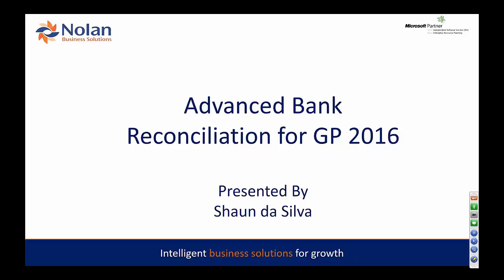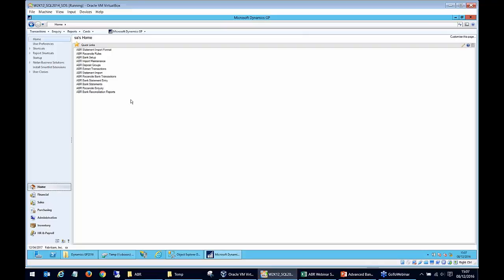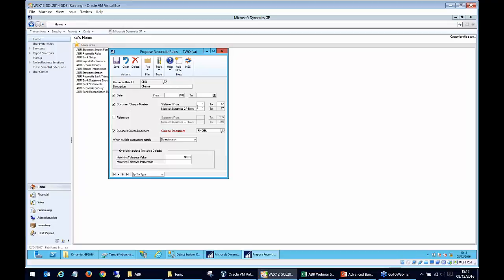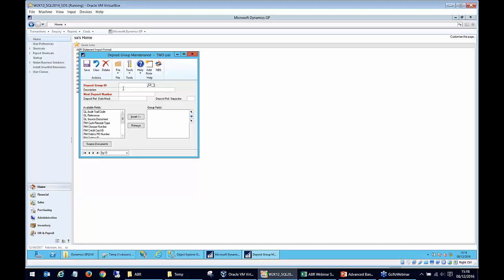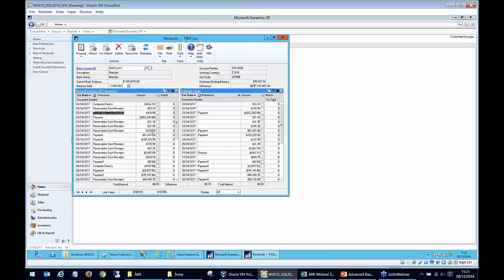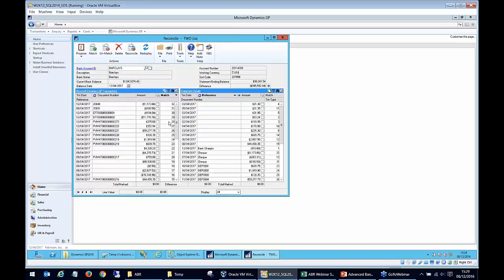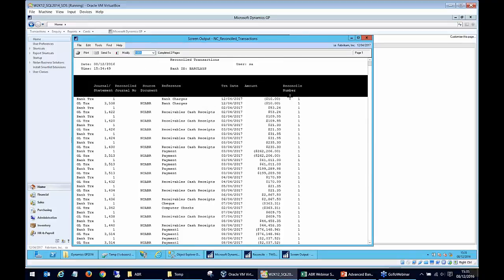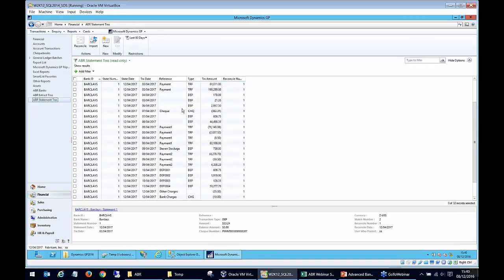Webinar - Advanced Bank Reconciliation for Dynamics GP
Join Shaun for a 30 minute webinar on Advanced Bank Reconciliation: a simple add-on solution that seamlessly connects with Dynamics GP and automates complicated bank reconciliation scenarios.

Technology is rapidly changing and your business needs to be able to adapt to changing conditions, here you can learn how you can reconcile cash, credit and online orders with greater accuracy and efficiency.